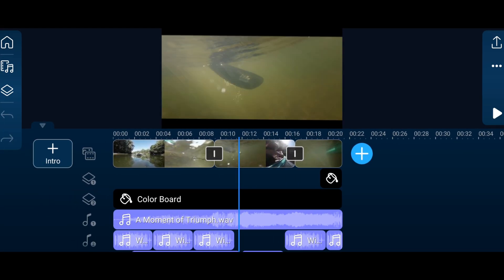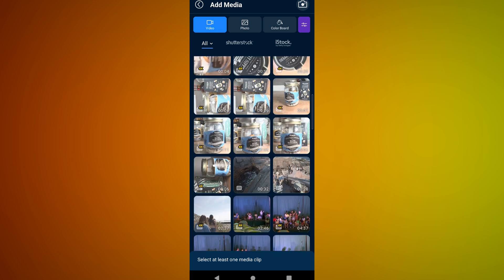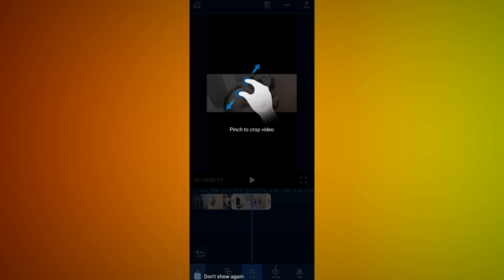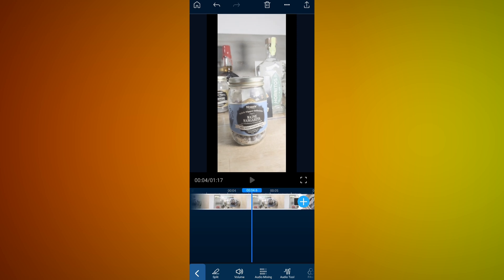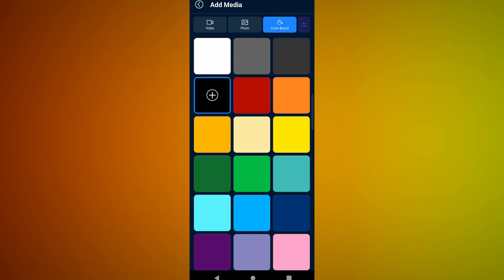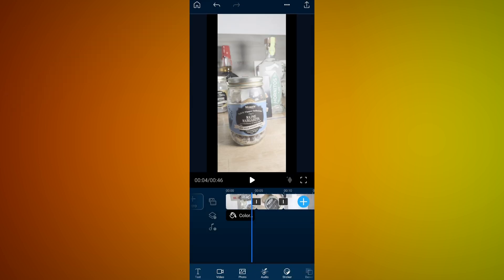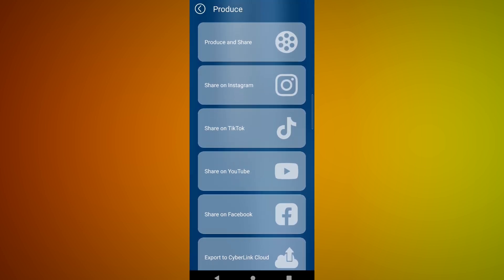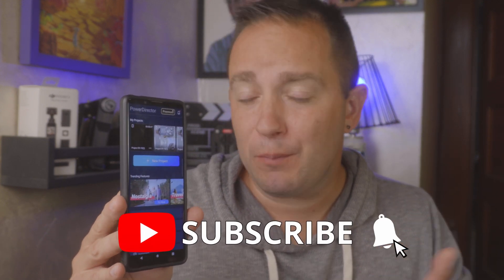PowerDirector Beginners Guide 2022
This is my 2022 updated guide to PowerDirector. Perfect for beginners, and the best mobile video editor on the market. I hope to help everyone get to know it better. I look forward to hearing what else you all would like to learn about PowerDirector.